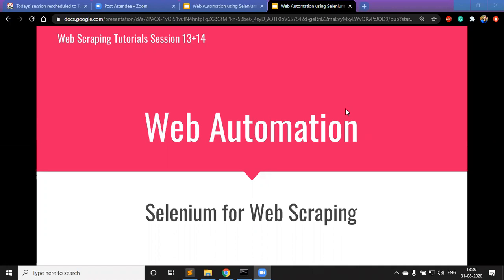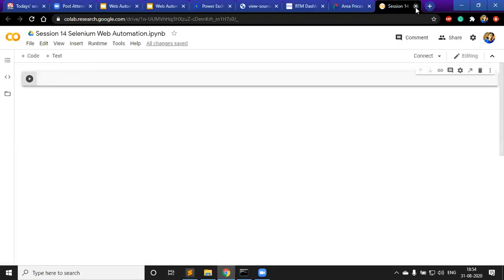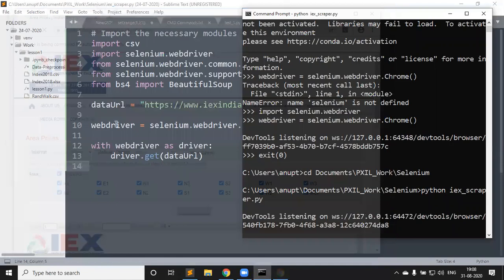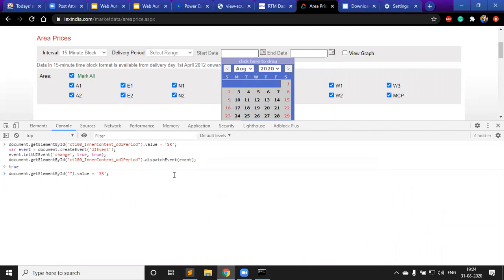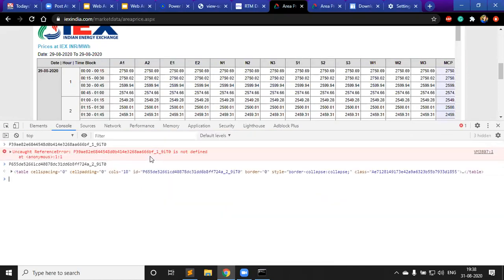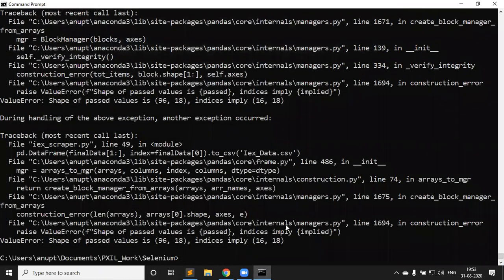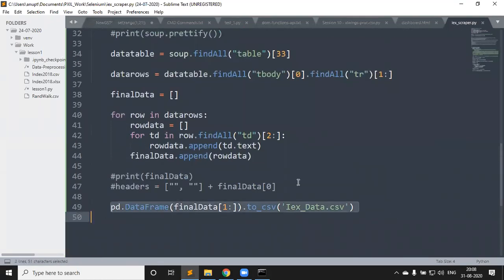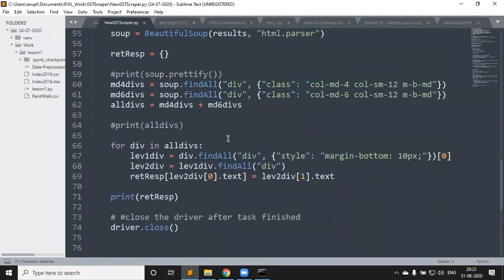Session 14 - Web Scraping Automation using Selenium - Web Scraping Tutorial Series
Automate user interaction on webpages using Selenium to scrape webpages using Python in Session 14.